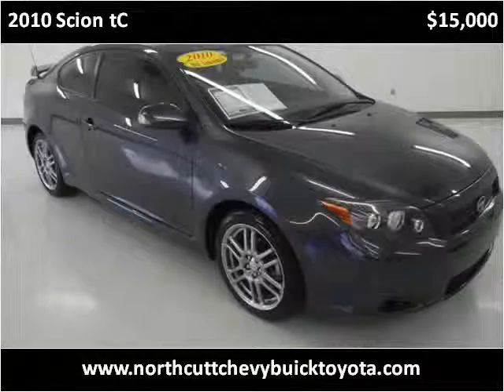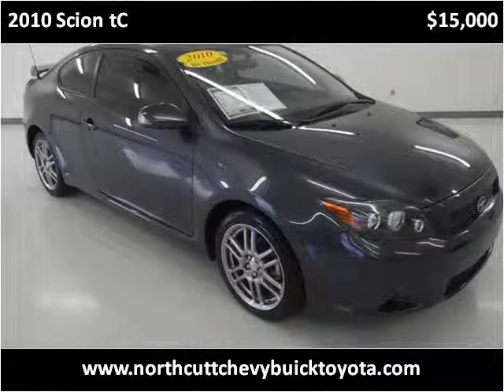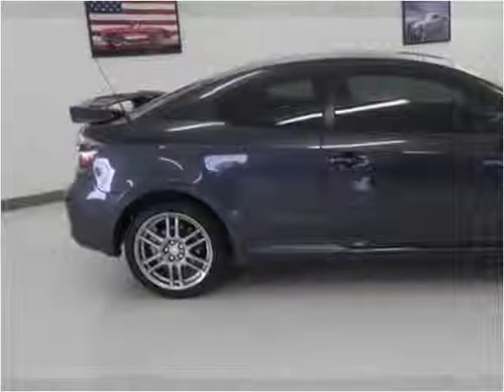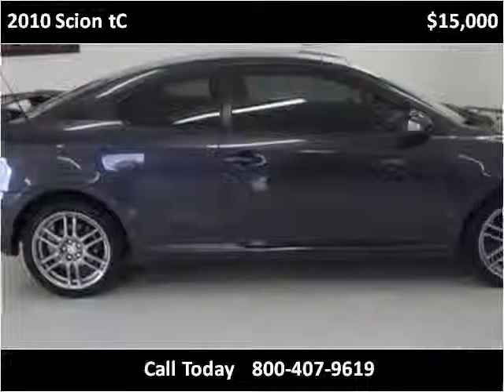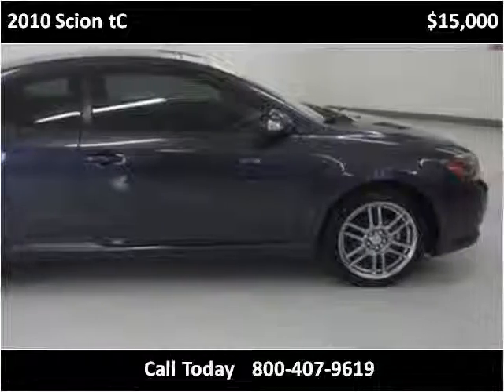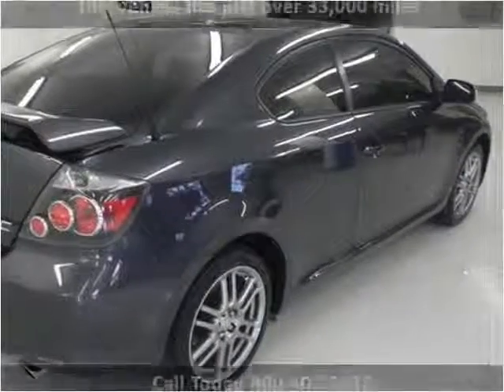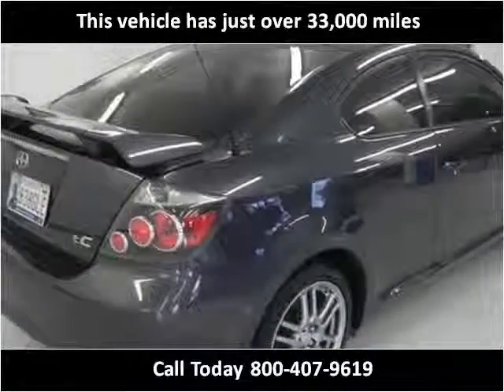2010 Scion tC Used Cars Enid OK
This 2010 Scion tC is available from Northcutt Chevrolet Buick Toyota.